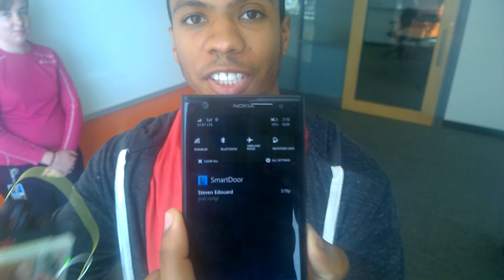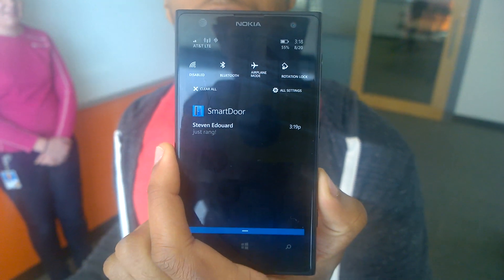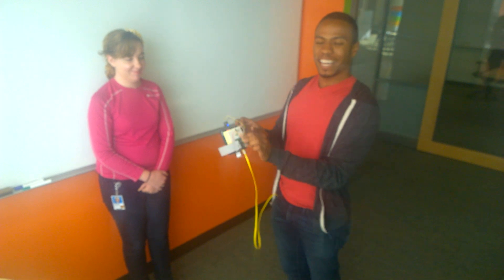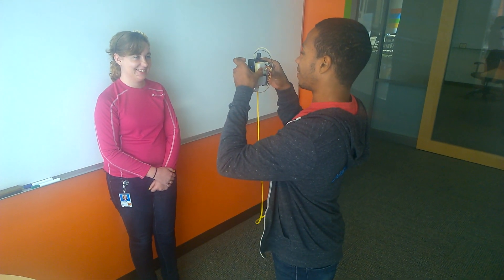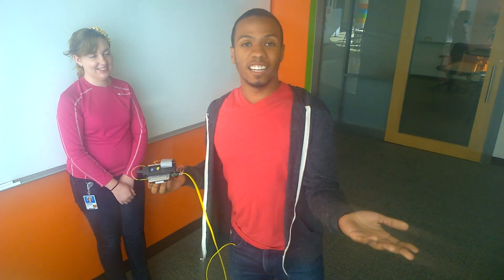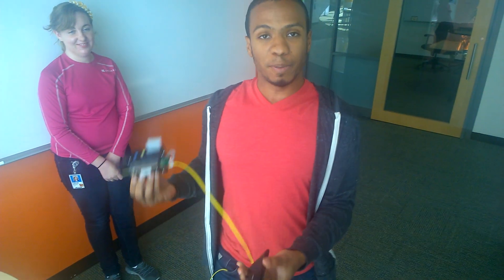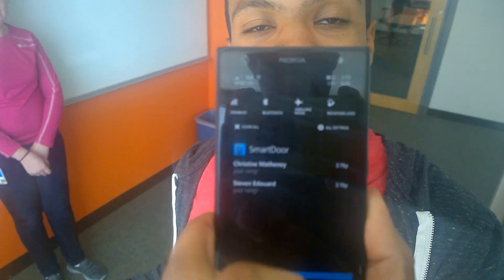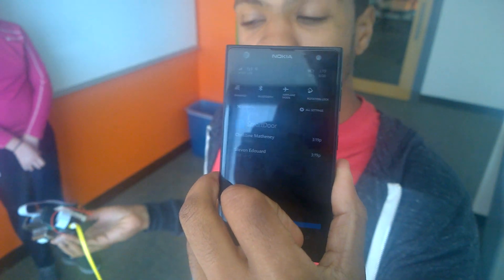SmartDoor - The World's First Cloud-connected Doorbell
This is a small project I developed while working at Microsoft as a Technical Evangelist. SmartDoor demonstrates how you can use Azure to integrate to connected devices scenarios.